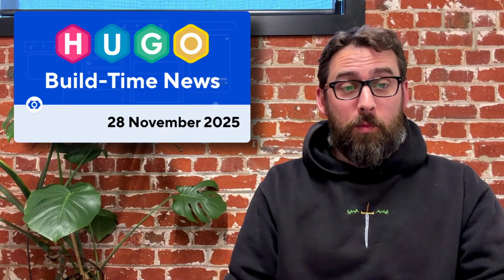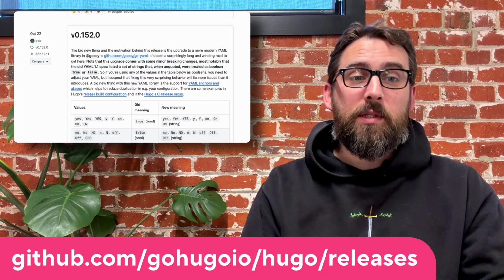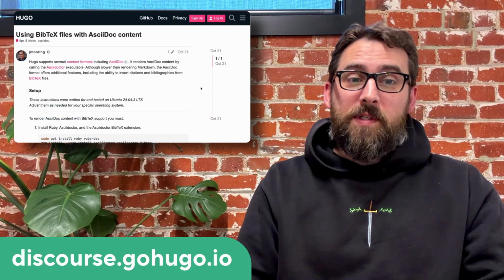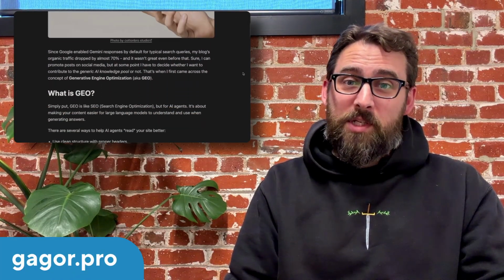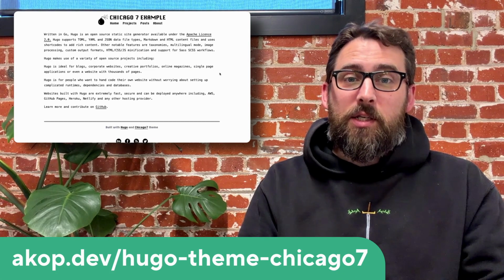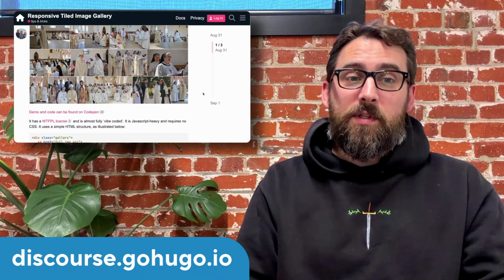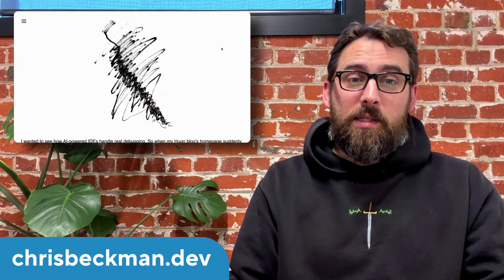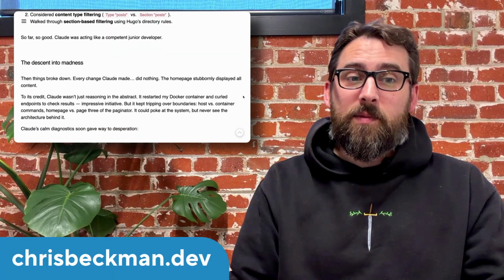Hugo Build-Time News (28 November 2025)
All the news that fits in Hugo's Build Time! (And then the whole thing at normal speed.)